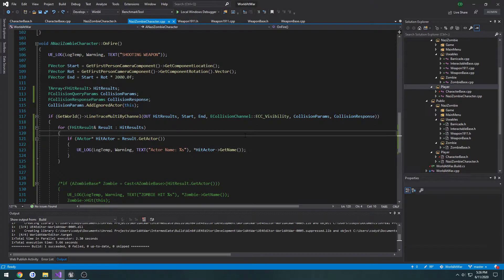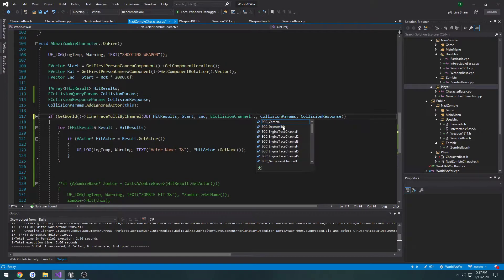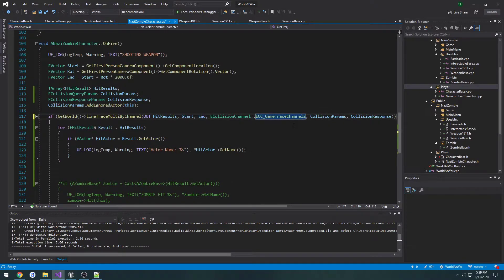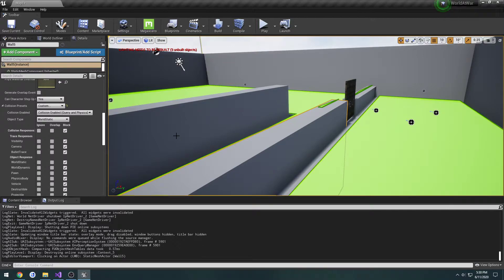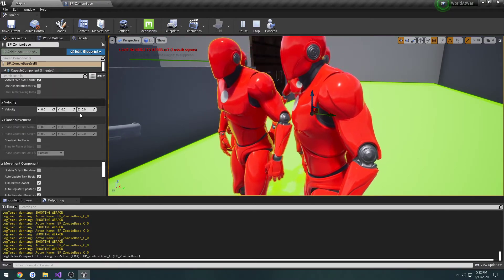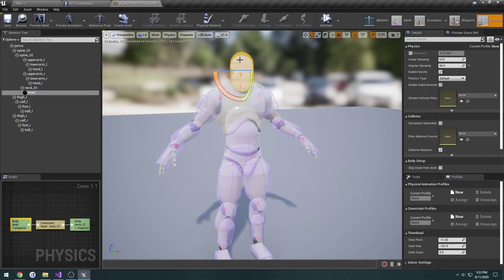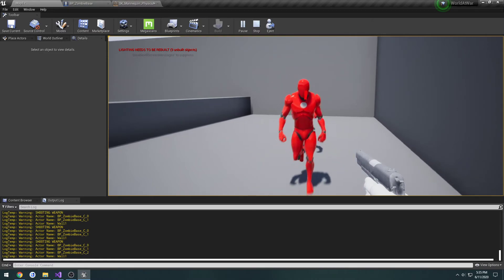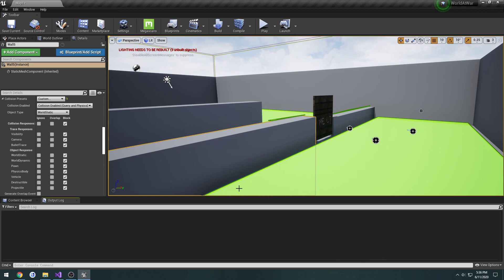Unreal Engine C++ Nazi Zombies: 114: "Game: Setup Custom Trace Channel"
In this video we setup a custom trace channel for our line trace to use.